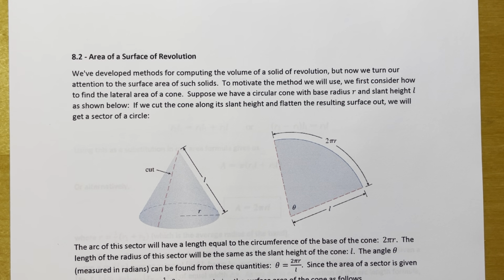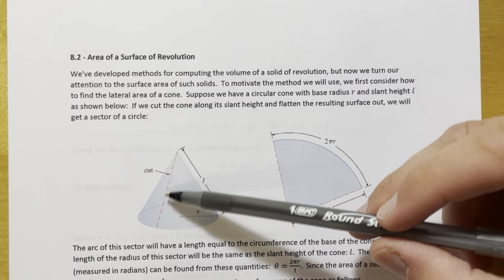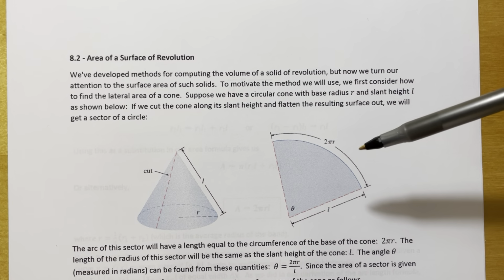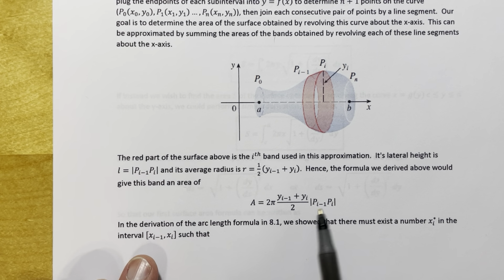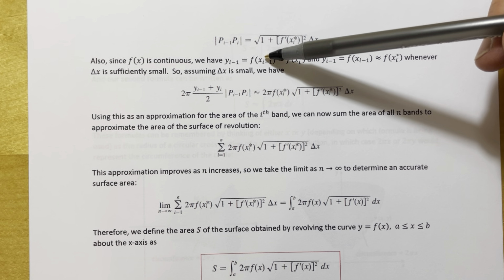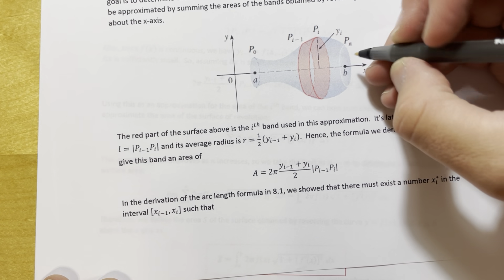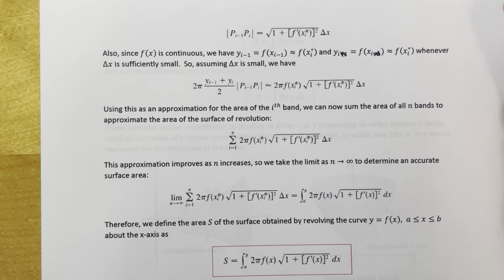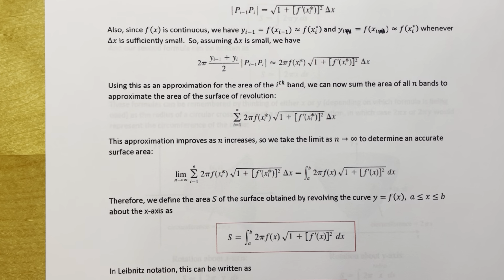8.2 - Area of a Surface of Revolution (Part 1)